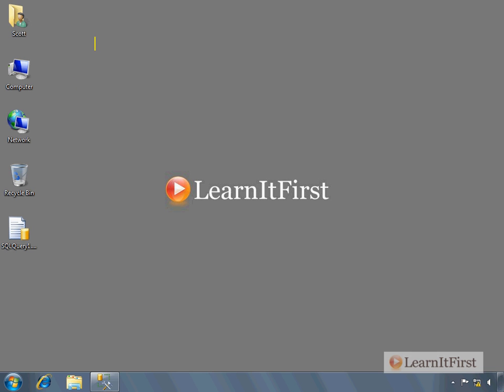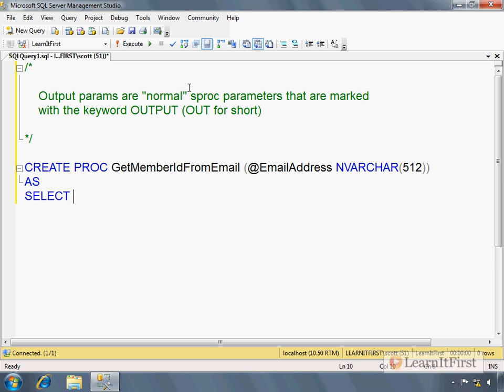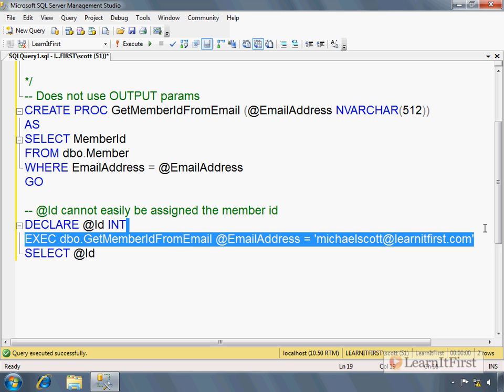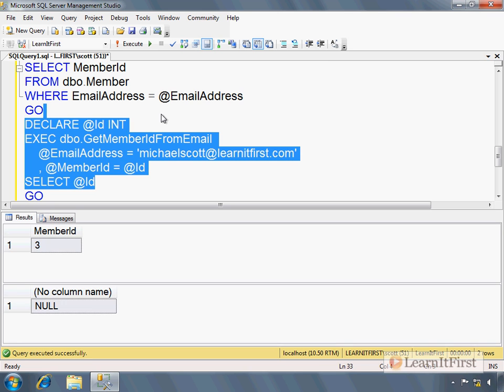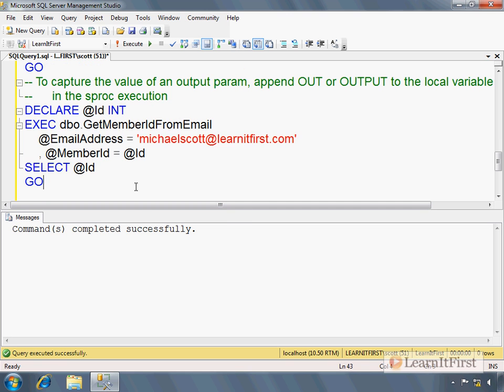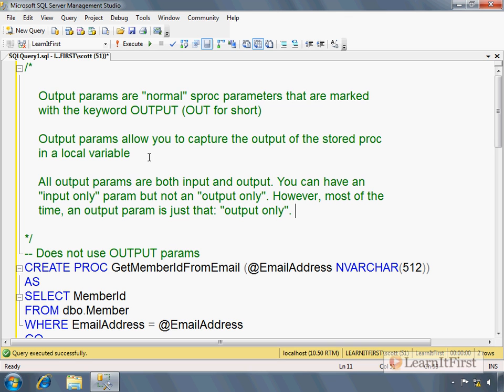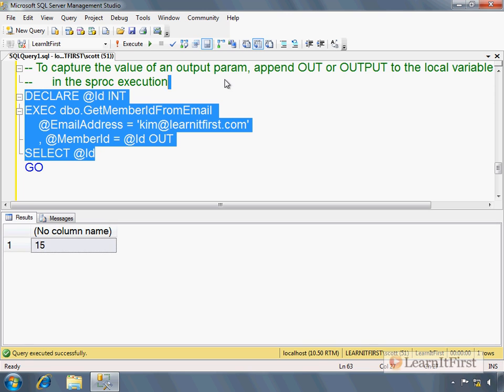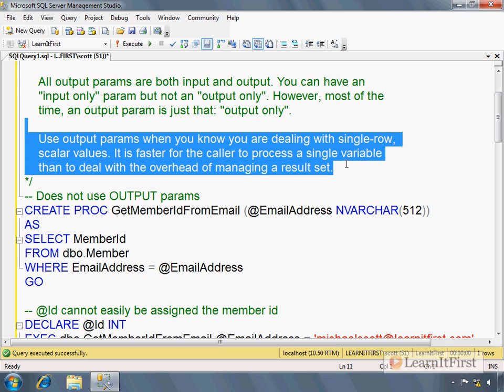SQL Server Output Parameters: Understanding the Syntax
Now onto one of Scott's least favorite (but one of the most useful!) syntaxes: the output parameter. The syntax can be confusing, but this video should help clarify many of the tricky aspects of working with output parameters. When and why would you want to use them?

Highlights from this video:

- Review of stored procedures
- What are output parameters?
- Output parameter syntax
- Capturing the value of an output parameter
- Can you have an "output only" output parameter?
- Using output parameters vs. returning the select statement